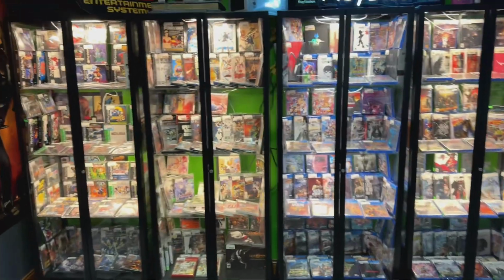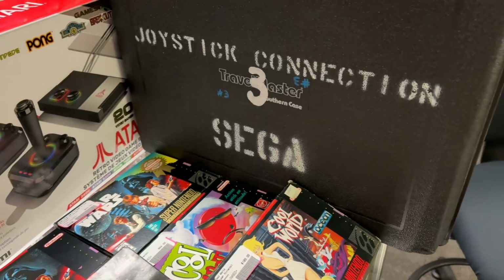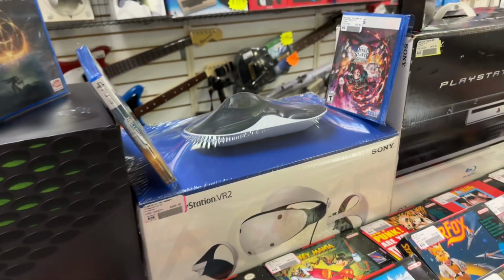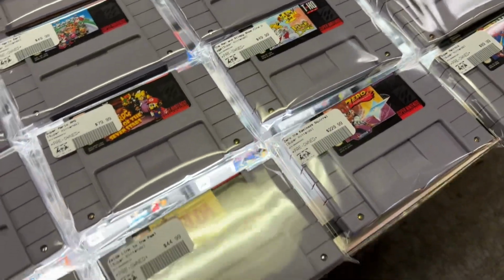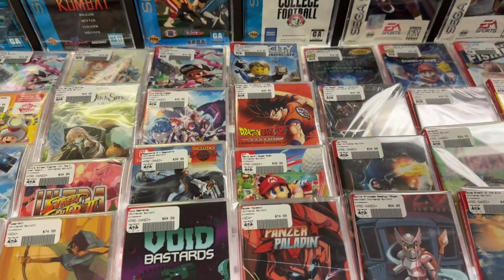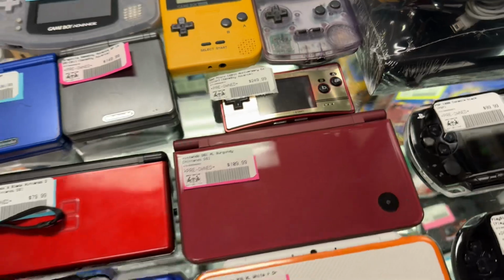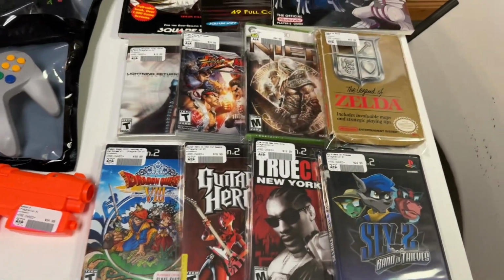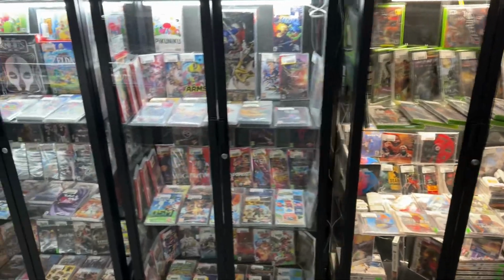Super Nintendo Madness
We had an incredible Super Nintendo Collection get traded into the store last week. Lots of amazing stuff going out Saturday!